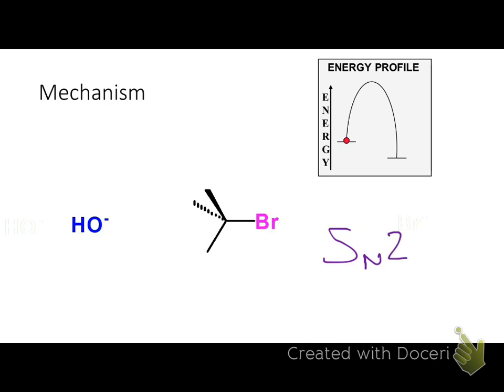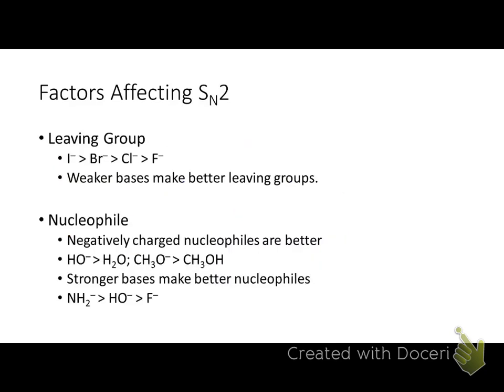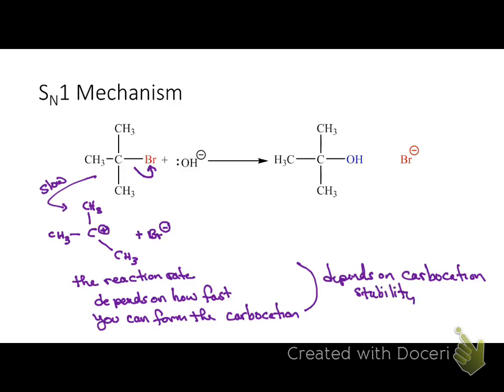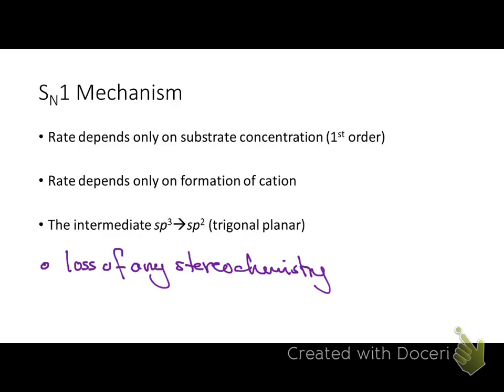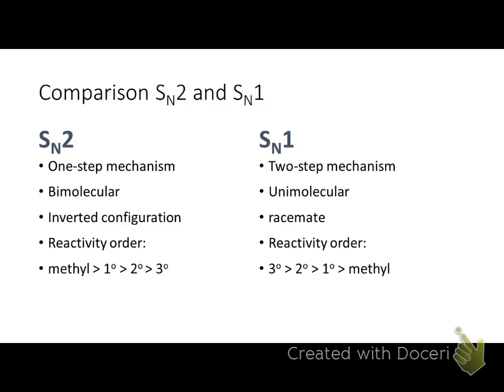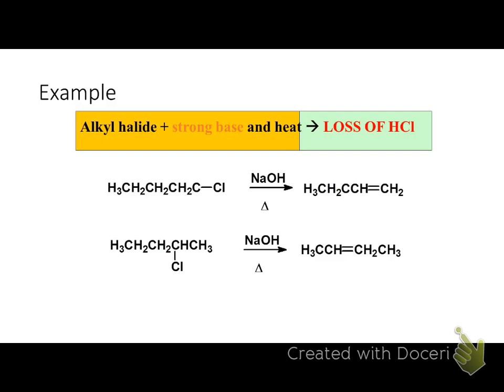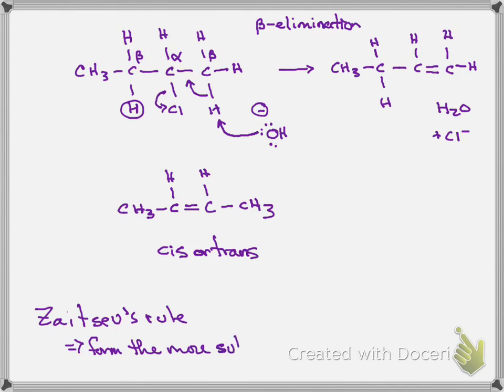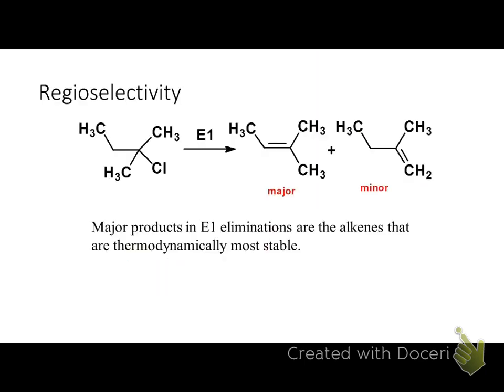3-21-19 Chem 8